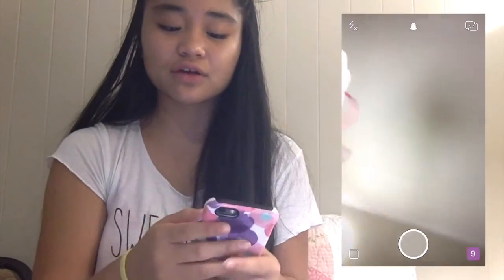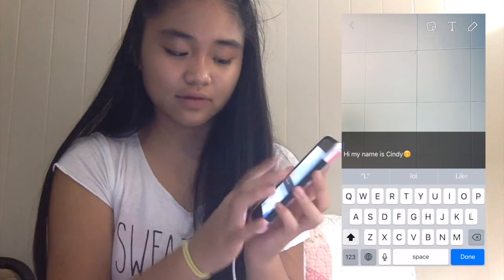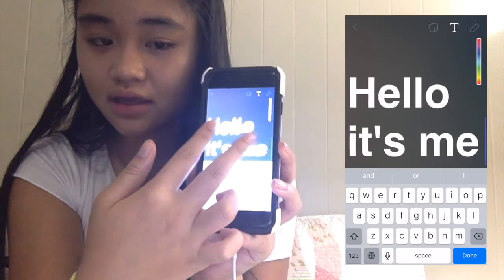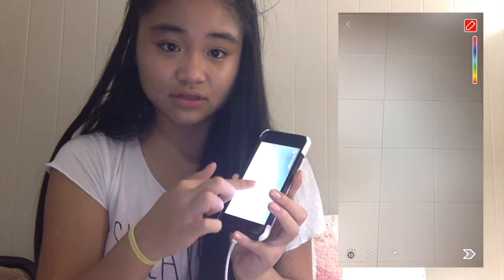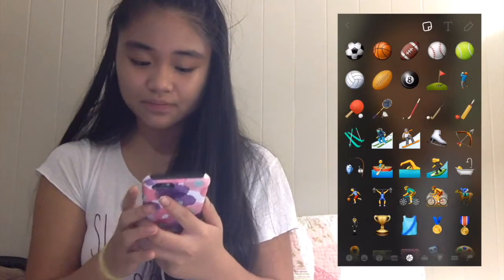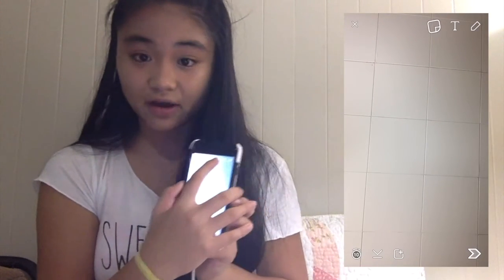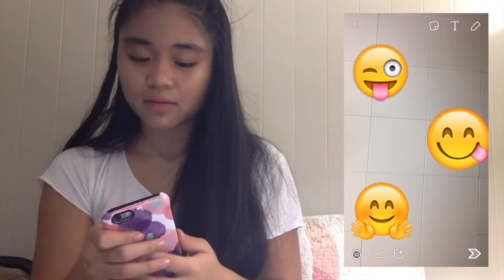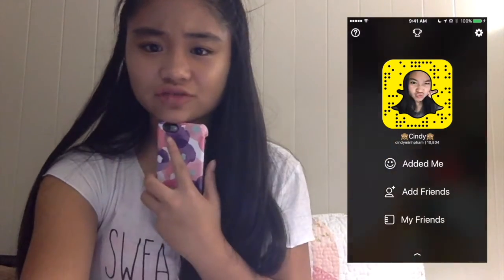SNAPCHAT SECRETS!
;Some Devices may apply;

I'm working as hard as i can to get all my videos uploaded on time. :)
xxxxxxxxxxxxxxxxxxxxxxxxxxxxxxxxxxxxxxxxxxxxxxxxxxxxxxxxxxxxxx

xxxxxxxxxxxxxxxxxxxxxxxxxxxxxxxxxxxxxxxxxxxxxxxxxxxxxxxxxxxxxx

Love you guys all so much!

CREDITS: Gabrielle Marie for most of my green screens and transition you van go follow her at Youtube.com/Gabrielle Marie